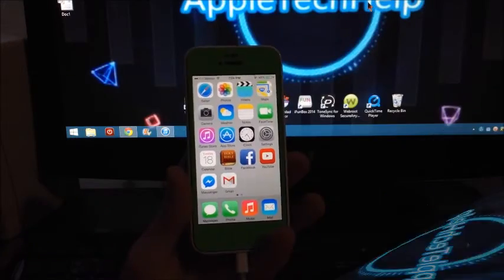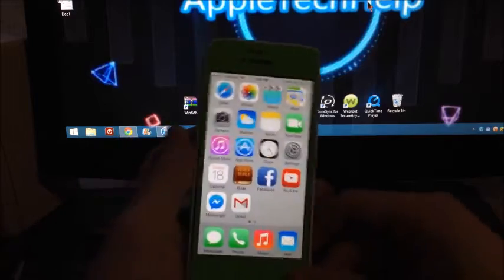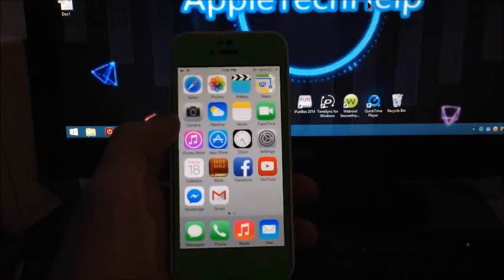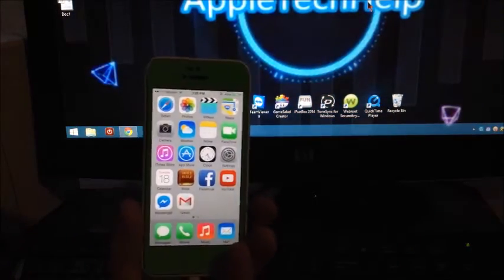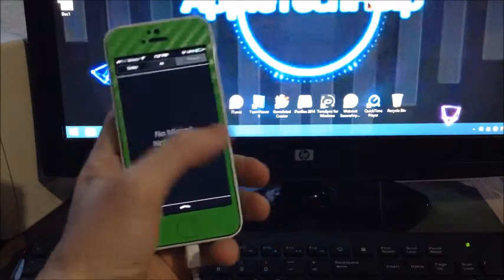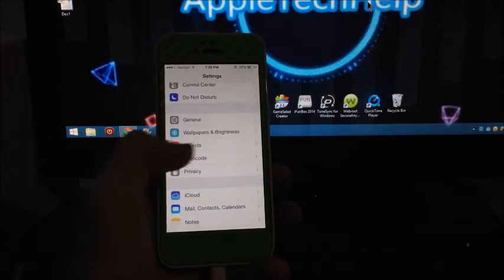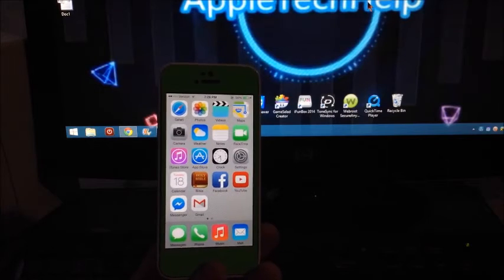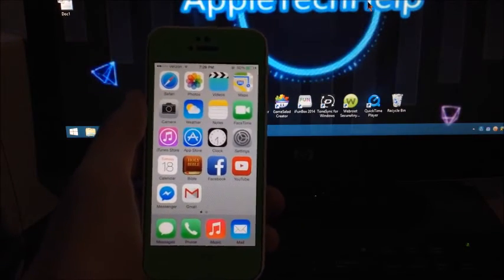IOS 7.1 : MUST SEE Hidden Features ! FINAL VERSION !